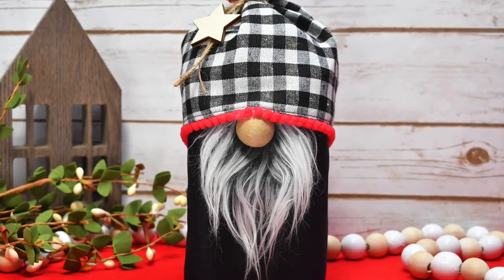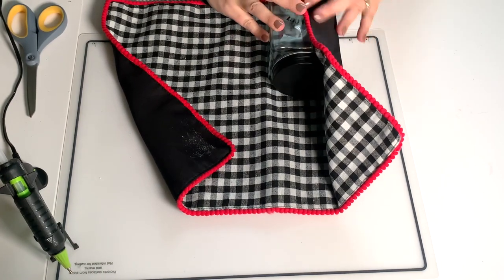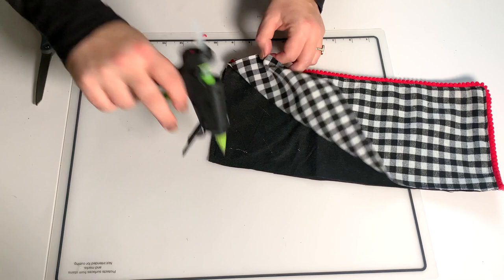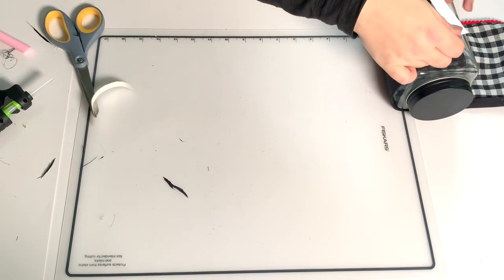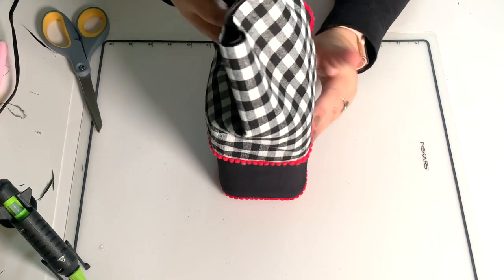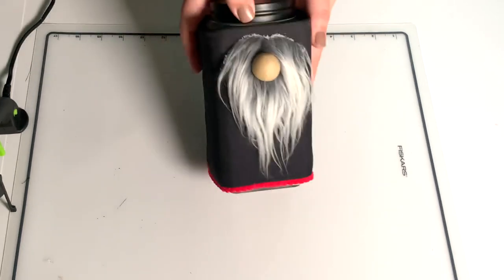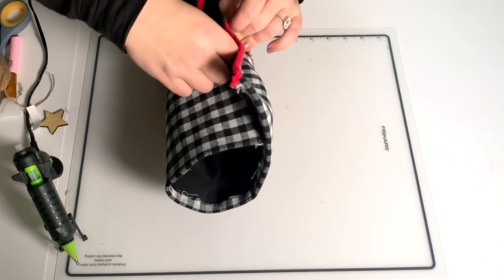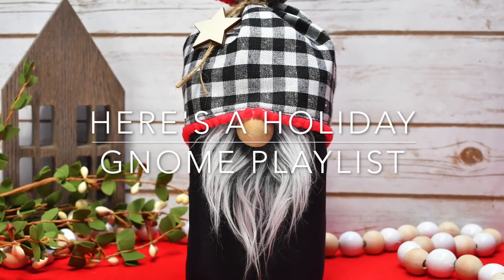No-Sew Gnome Treat Jar with a Pre-Made Placemat and a Hot Glue Gun - A Cute & Easy Gnome Gift Idea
* INFO HERE *
This is the easiest Christmas gnome treat jar ever! Grab a fabric placemat (mine is from Hobby Lobby) and your glue gun to make this gnome jar wrap in minutes.

In This Tutorial:
0:00 - Introduction
0:20 - Supplies
0:41 - Size Gnome Body
2:58 - Fur Gnome Beard and Nose
3:47 - Size Gnome Hat
4:15 - Final Assembly